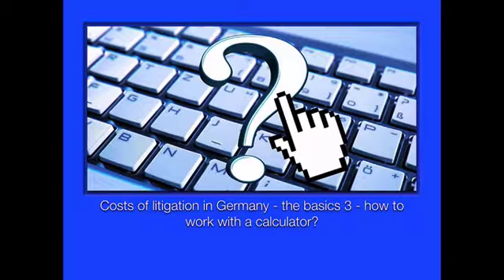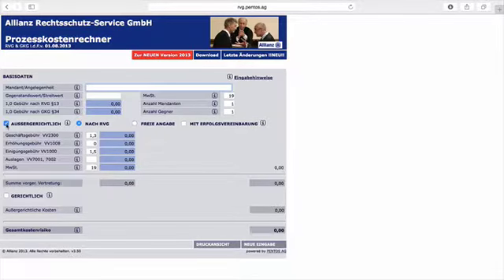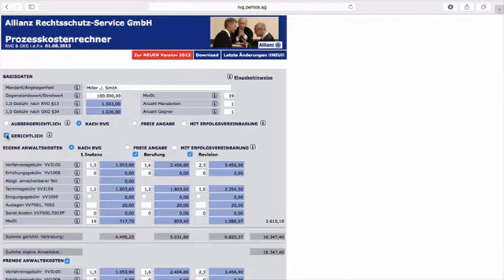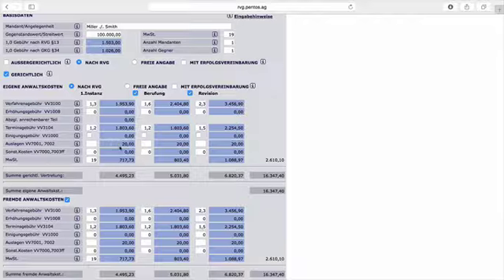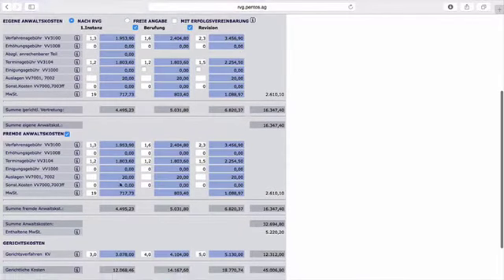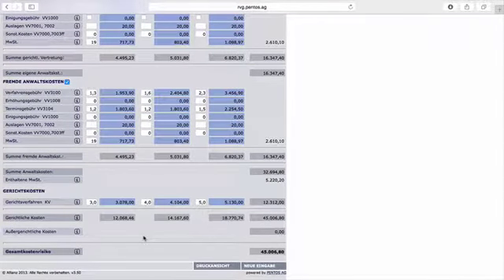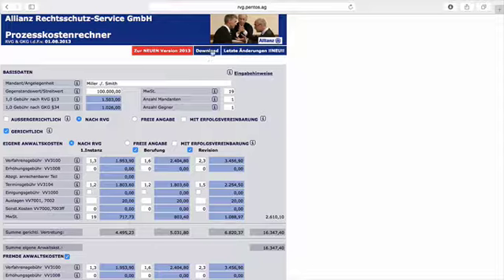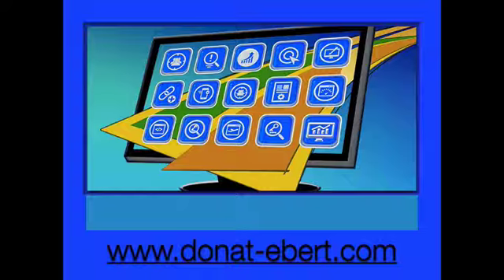costs of litigation in Germany - using a calculator: we assist you in English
The costs of litigation in Germany - how to use a calculator for the risk of the case.